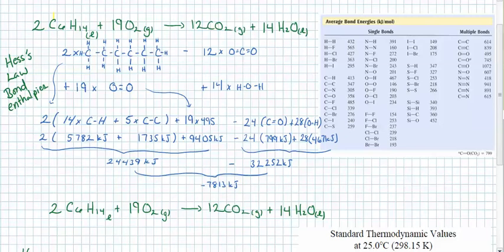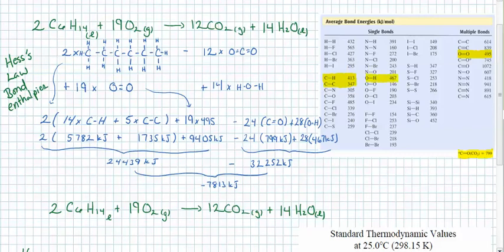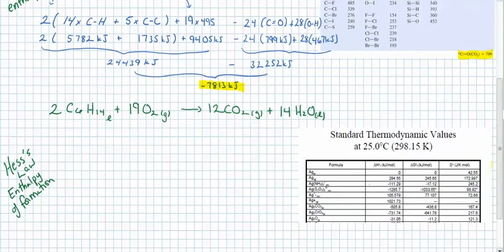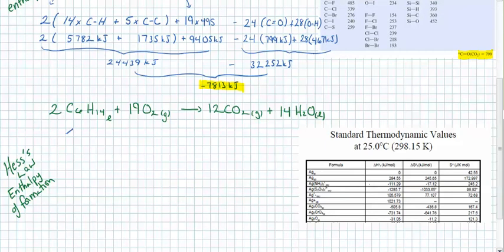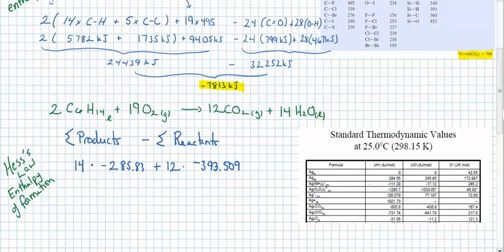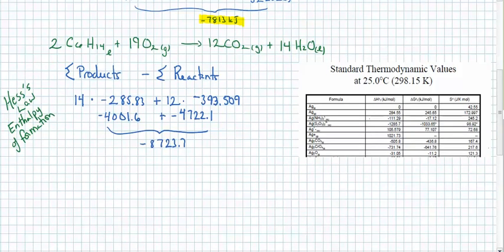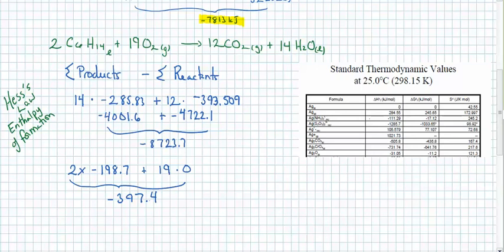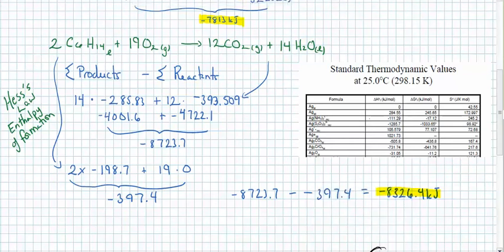Hess using enthalpies of formation